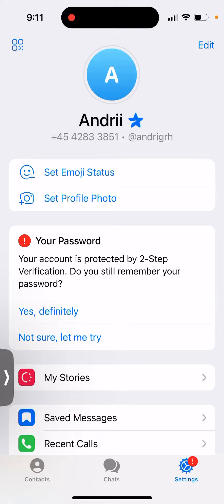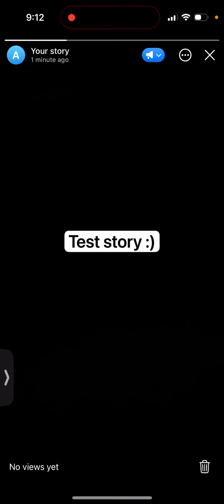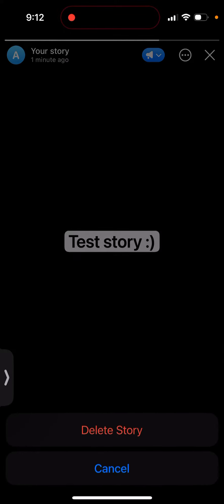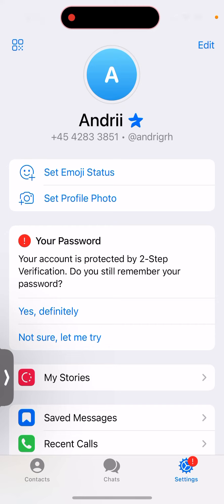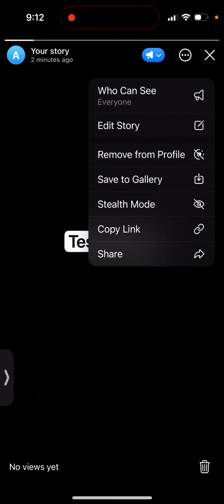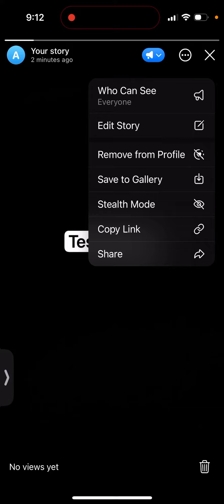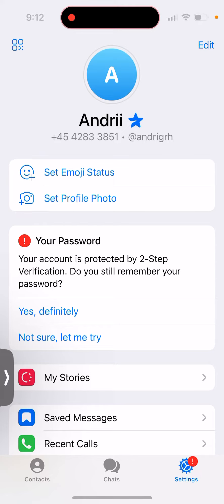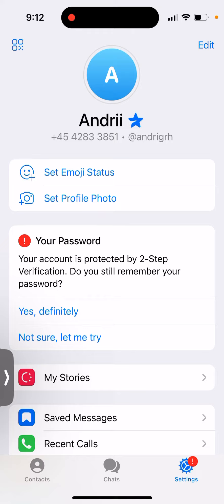How to disable Telegram stories?